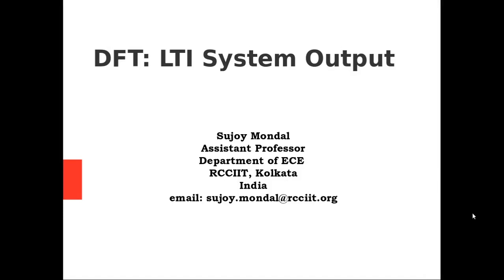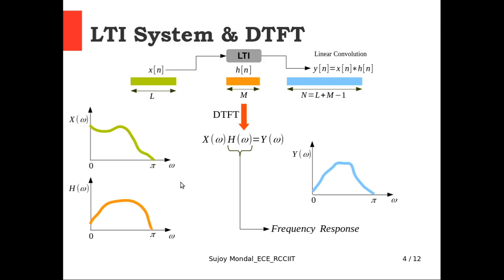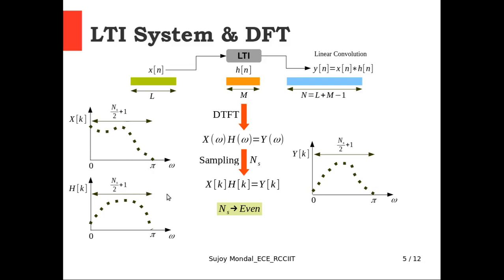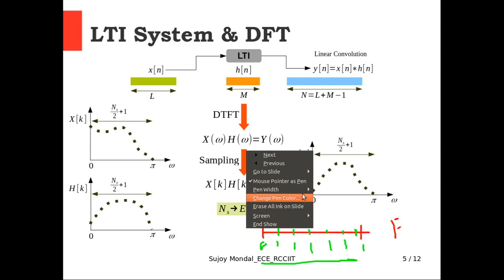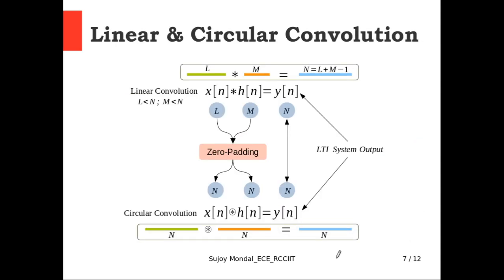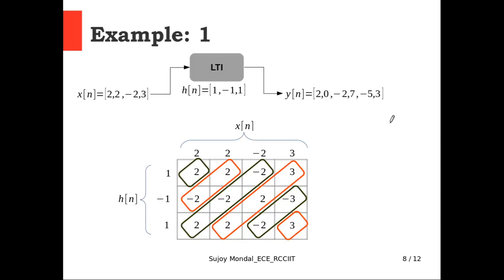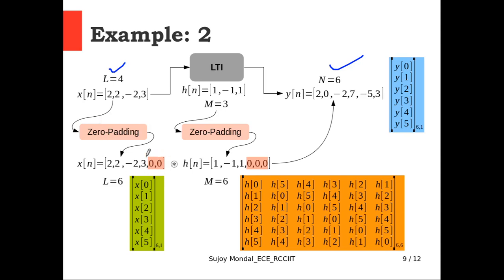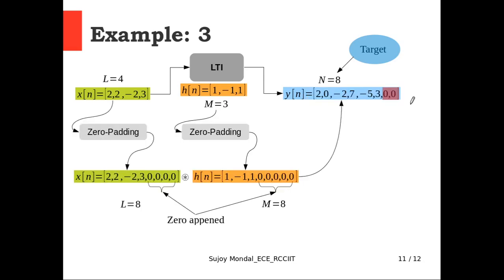DFT LTI System Output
This video will introduce
(1) The relation between Linear & Circular Convolution
(2) DFT how related to LTI system output
(3) Linear convolution using circular convolution example.